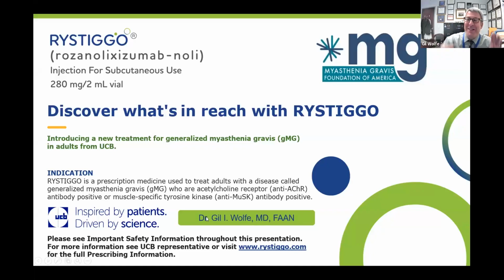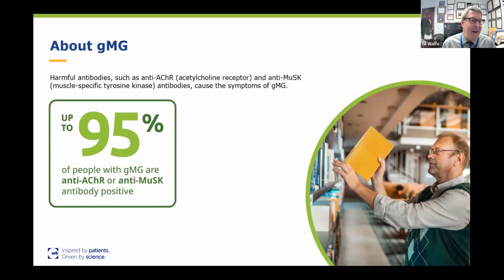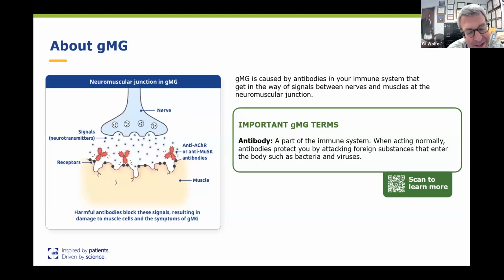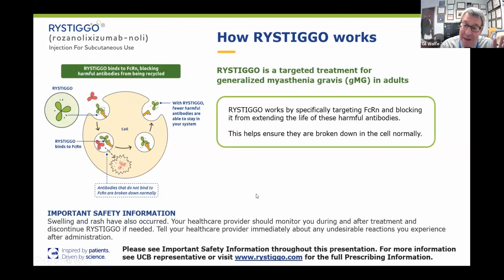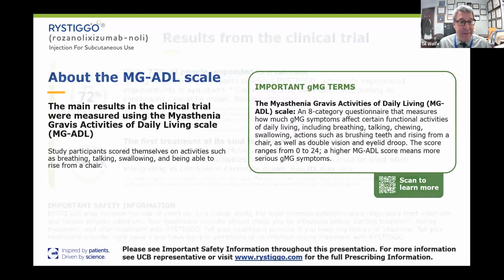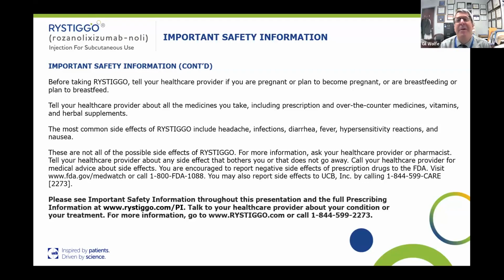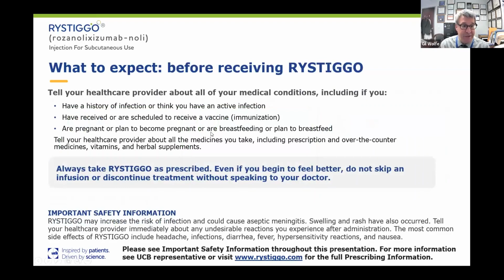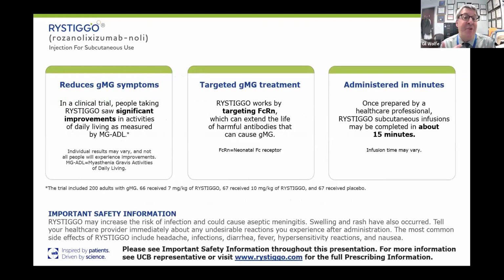New Treatment for Generalized Myasthenia Gravis - Webinar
Presented by: Gil I. Wolfe, MD, FAAN

This information is not intended to replace discussions with your healthcare provider.

Dr. Gil I. Wolfe, MD, FAAN has been compensated for the presentation of this information.
Dr. Wolfe is Chair at the Department of Neurology at the University of Buffalo School of Medicine and Biomedical Sciences.

MGFA is providing this resource as an educational opportunity for the neuromuscular disease community.